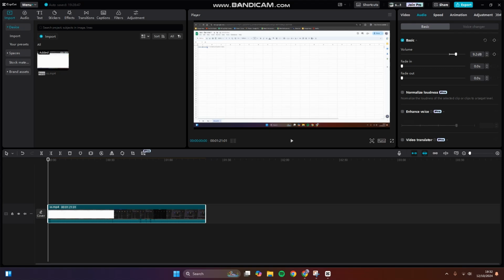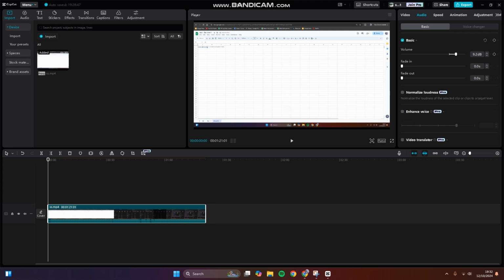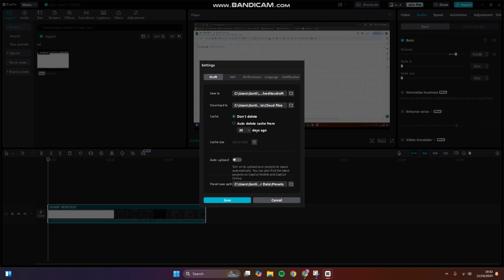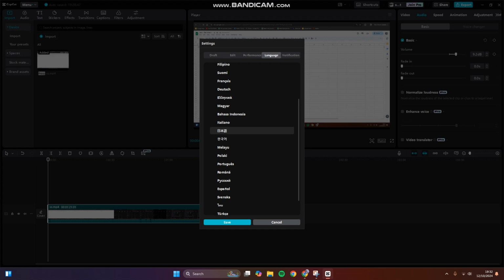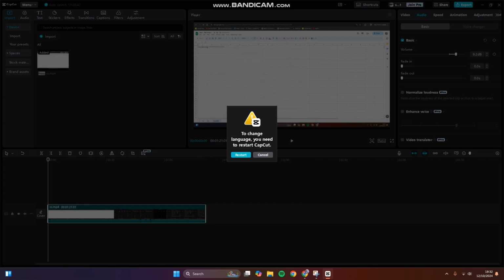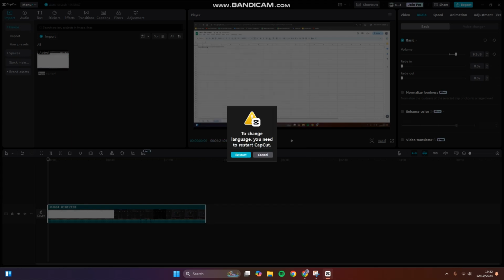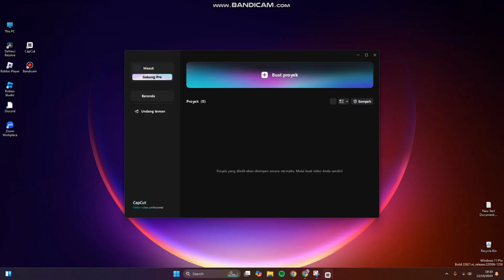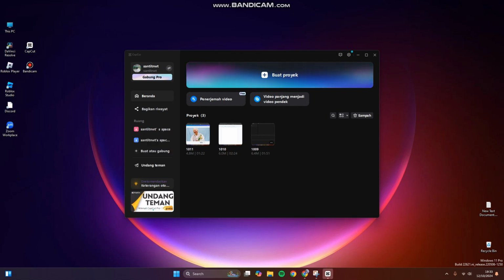⚡️ ULTIMATE: How to Change Language on Capcut PC ✅ | FIX Problem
Want to customize Capcut to your preferred language? This tutorial will show you how to easily switch languages on Capcut for PC